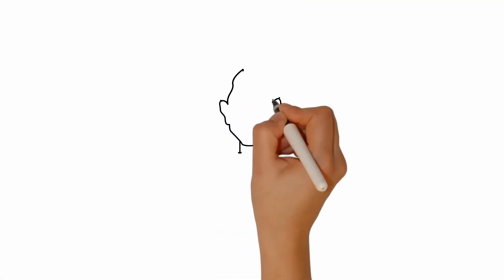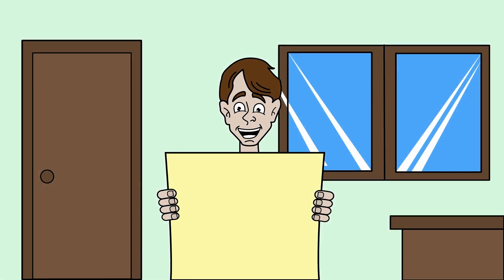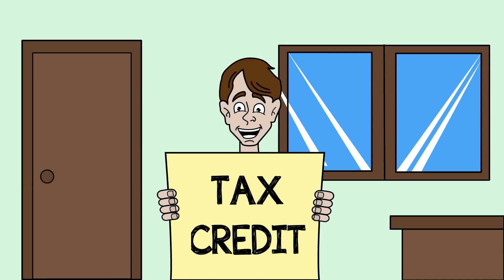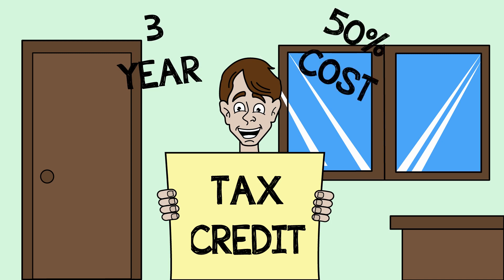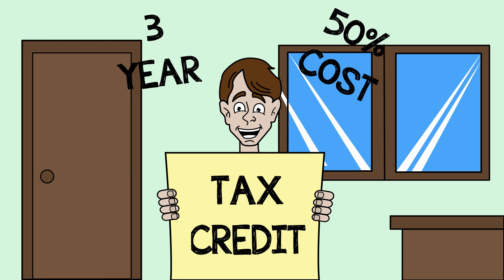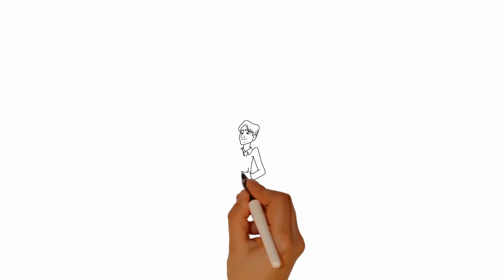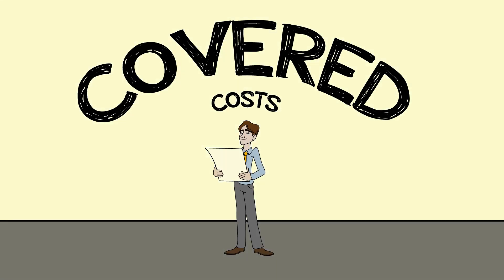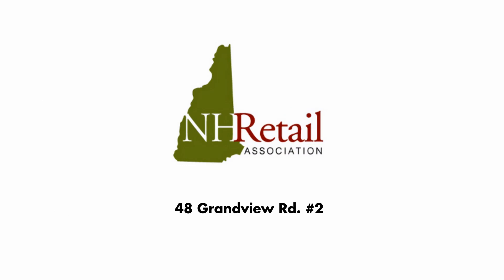Start Up NH